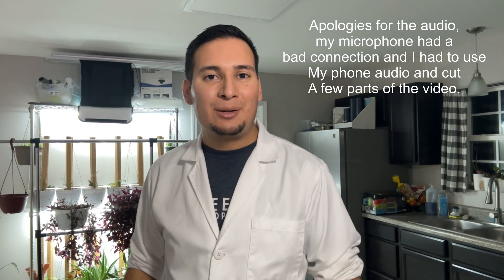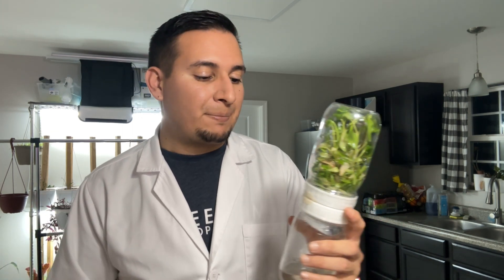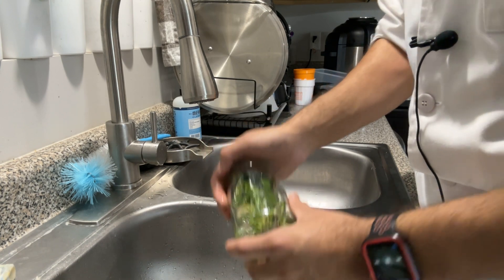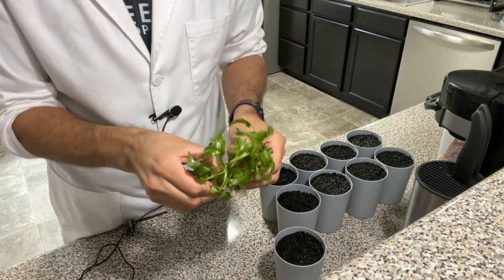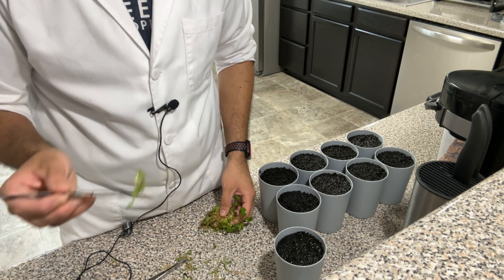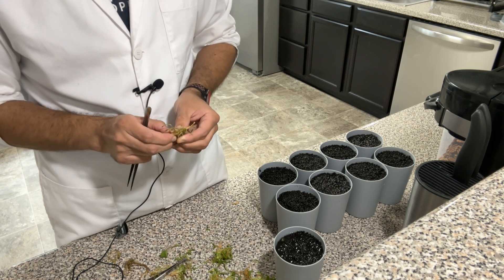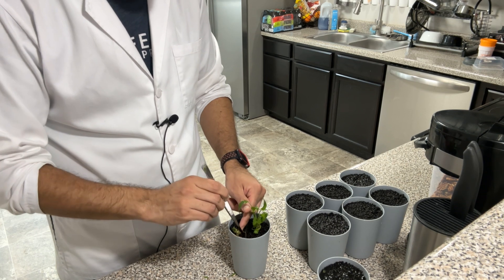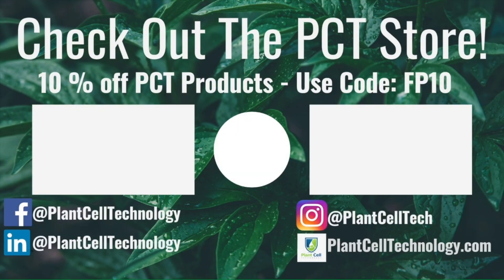Deflasking Plants Grown in The Biocoupler™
Francisco, our lab director walks us through the process of deflasking plants that were grown in the biocoupler™! Come learn tissue culture with us in Washington DC in one of our Tissue Culture Master Classes